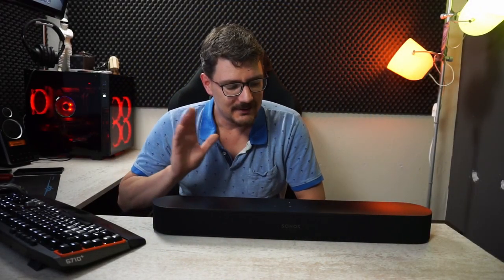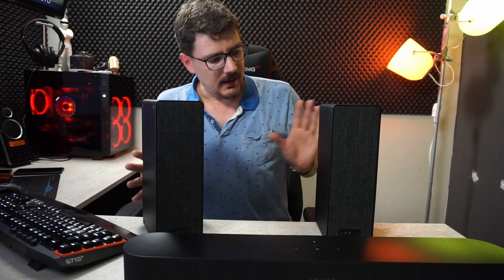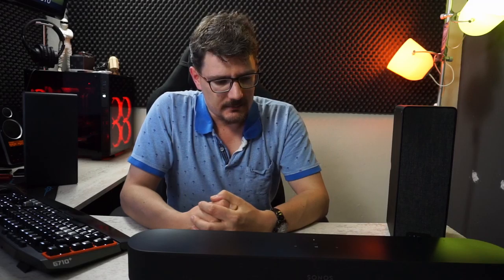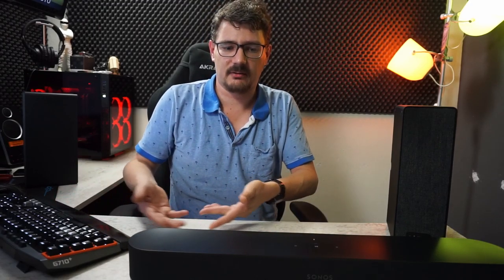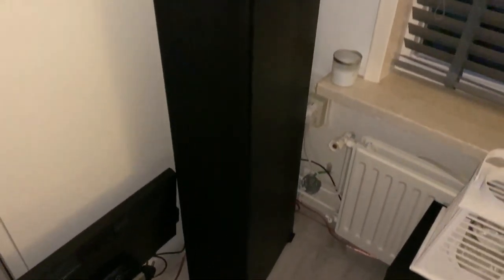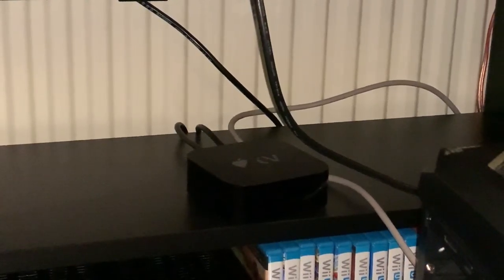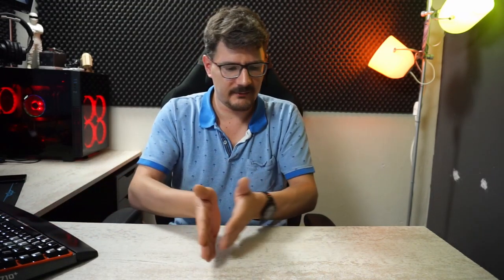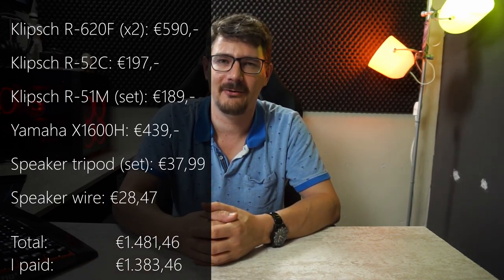Upgrading my home theater setup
Today I'm talking about the changes I've made to my home theater setup.

Products covered in this video:
Sonos Beam
Ikea Symfonisk bookshelf speakers
Sonos Sub Gen3

Denon X1600H AV receiver
Klipsch R-620F
Klipsch R-52C
Klipsch R-51M
Speaker stands
Speaker cable (2.5MM)
BenQ TK800M Projector
Nvidia shield (2019)
Apple TV 4K

YouTube intro:
Effect samples: